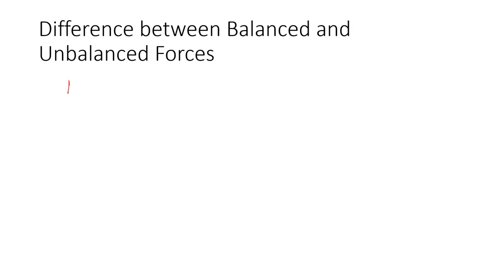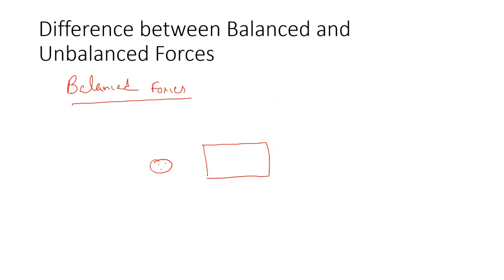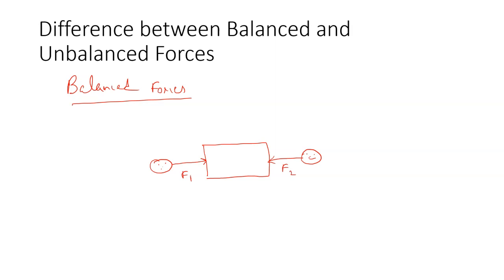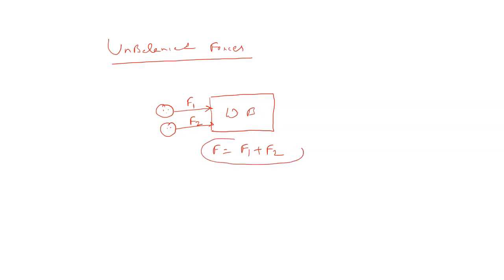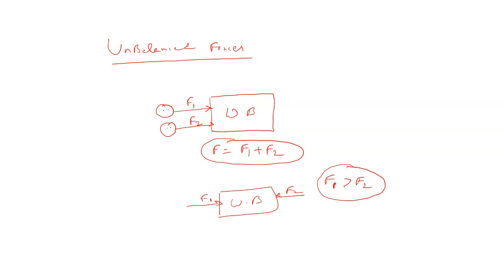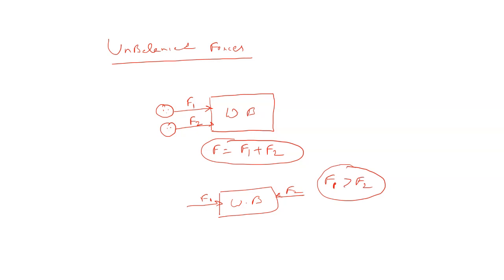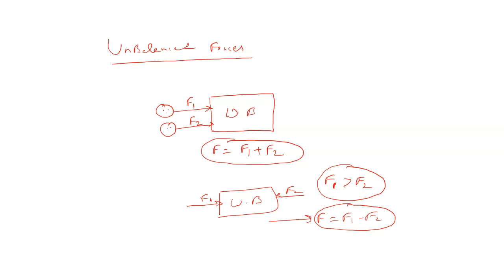Difference Between Balanced and Unbalanced Forces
In this video lecture, you will learn the Difference Between Balanced and Unbalanced Forces.